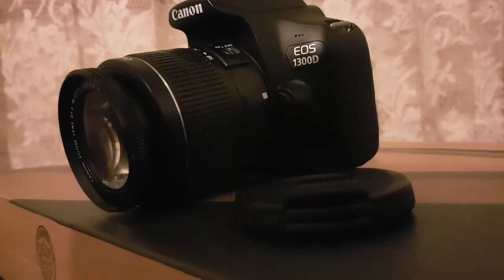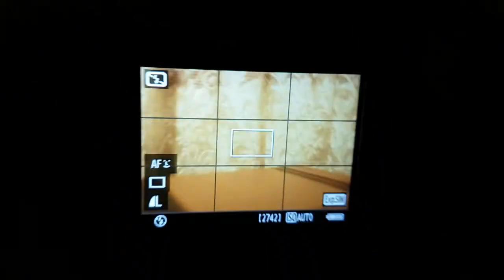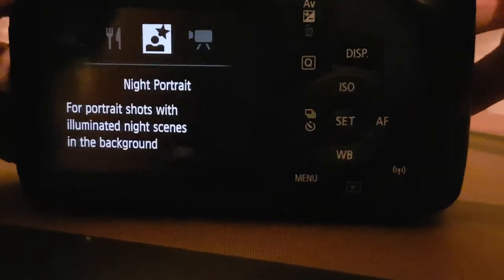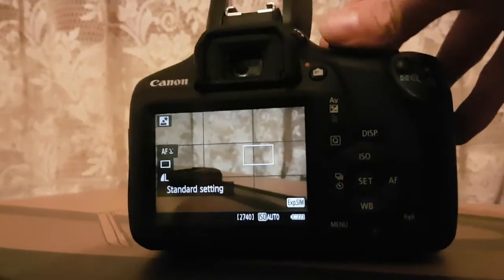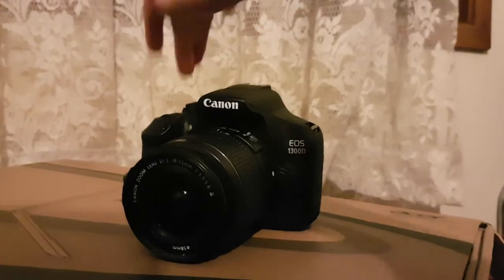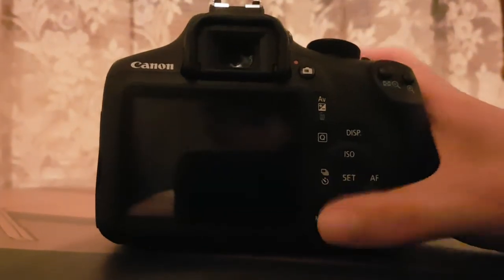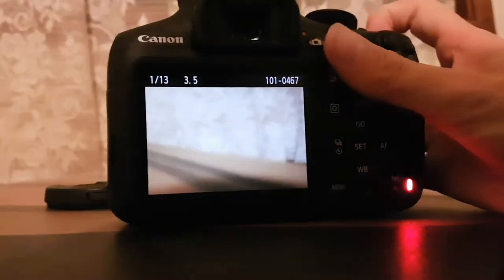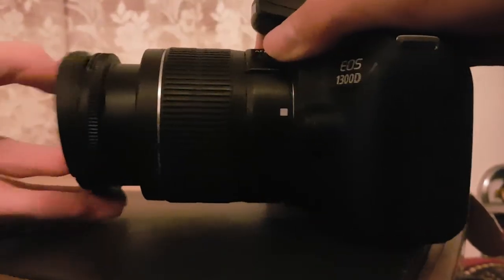CANON 1300D REVIEW TECH TIME 64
Canon 1300D/Canon Rebel T6 in depth review!

Today we're looking at the Canon 1300D DSLR! The "Entry Level DSLR"!

This Canon DSLR camera's 18 MP camera sensor resolution enables you to say goodbye to blurry, grainy photos. Let the camera do the work for you with its 18-55mm lens.

Key Features:
-Take photos with beautiful backgrounds and sharp details with the 1300D's 18MP CMOS sensor.

-Easily connect and share your favourites photos with built-in Wi-Fi and NFC capability.

-Perfect for first-time DSLR users, the Canon EOS camera includes a guide that shows up on the 3" display to teach you the features.

-Relive precious moments with the Canon 1300D's FULL HD movie recording.Get creative with your photos using the DSLR camera's included filters.